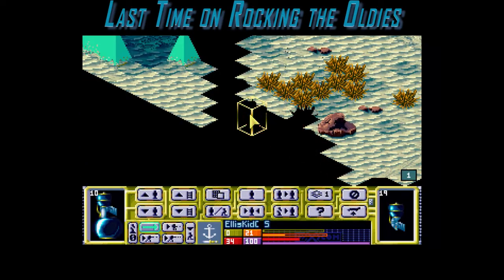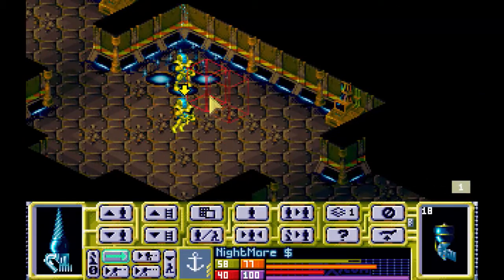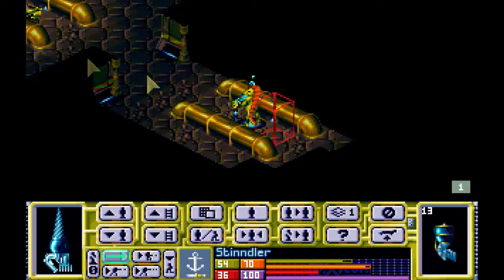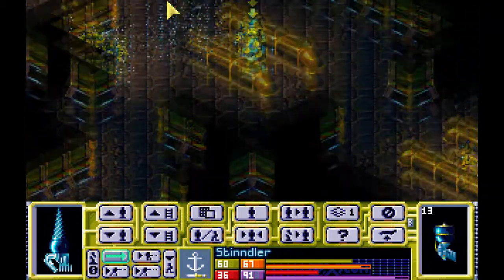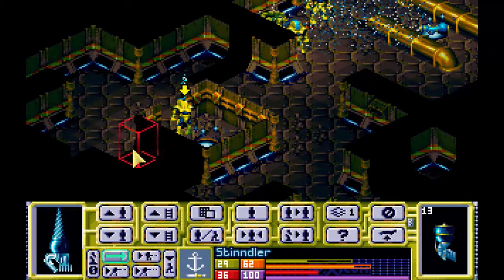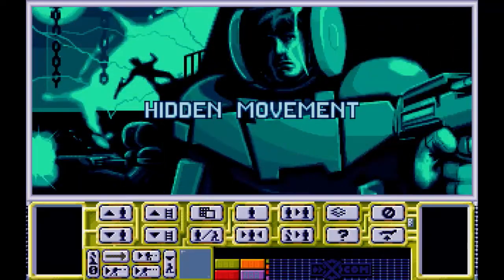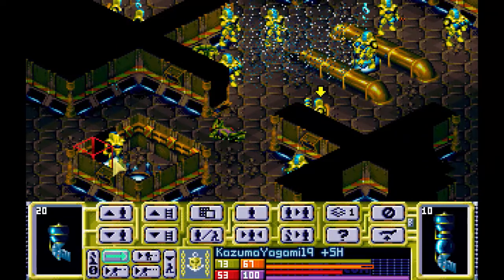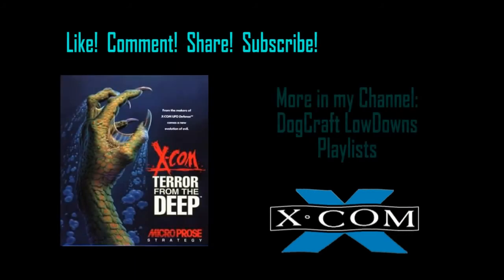Let's Play X-Com: Terror from the Deep! Ep #79 Pulser! Man Down!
In this episode we face an old nemesis... the sonic pulser.

Rocking the Oldies:  A Retro Let's Play of X-Com: Terror From the Deep!
The second game in the X-Com franchise and an all time classic!
Come along as Ivan revisits the glory days and tries to save the world from the aquatic alien menace!
(To borrow a phrase: "What could possibly go wrong?")

X-Com Recommended Channels:

The Pirates of Elmia - 2007

Underground Resistance
Terror From The Deep

Battlescape or "The battle against the unknown"

Norn Hologram Dance Beat

Final Vengence (End Title Theme) 1.1
End Of Level Guardian 1.2
Hyper Dimensional Bastard Squid
Dark Beasts